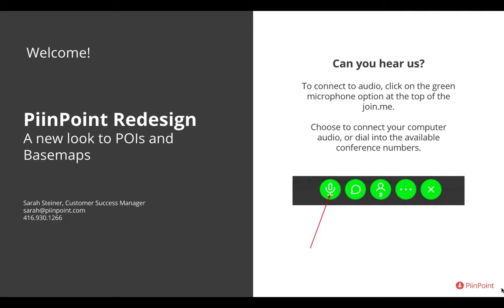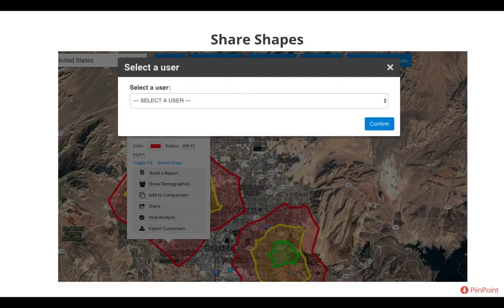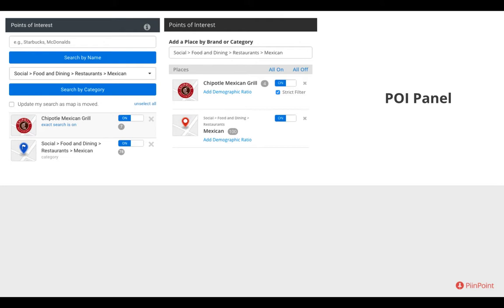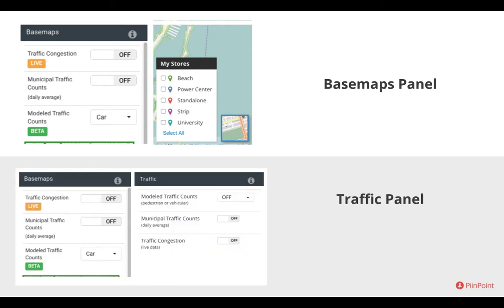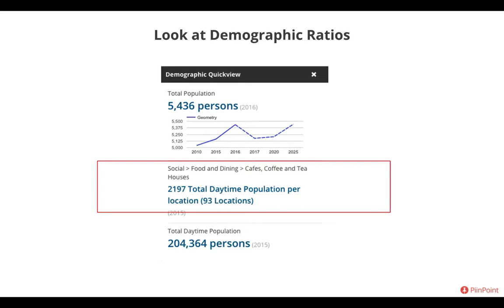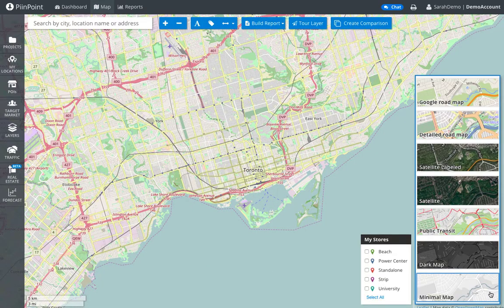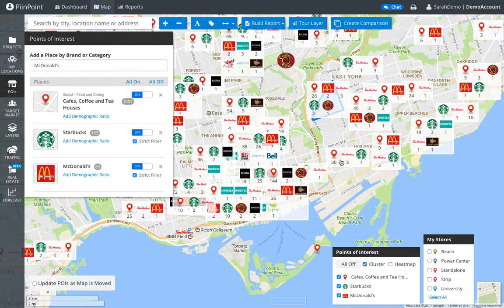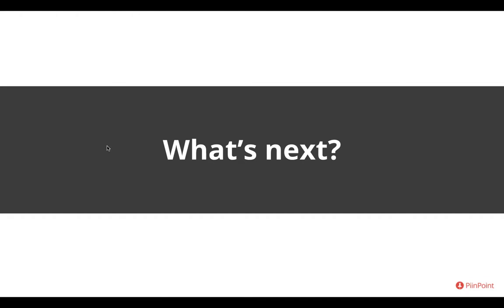PiinPoint's New Look: Webinar 3